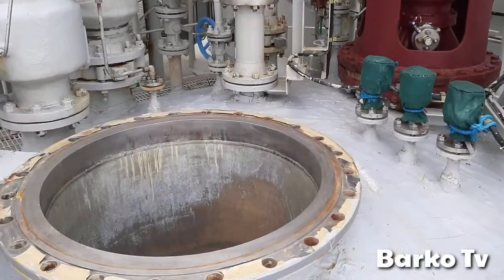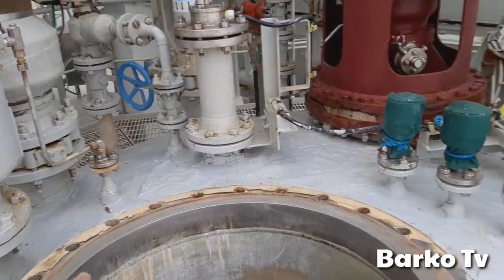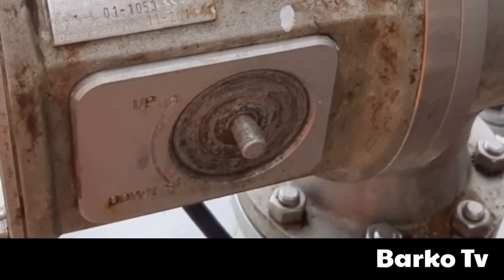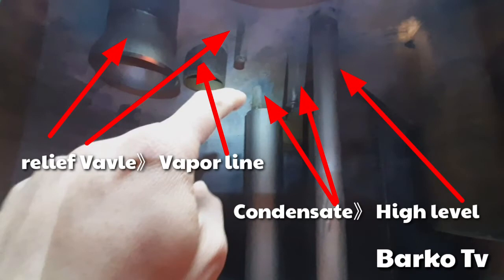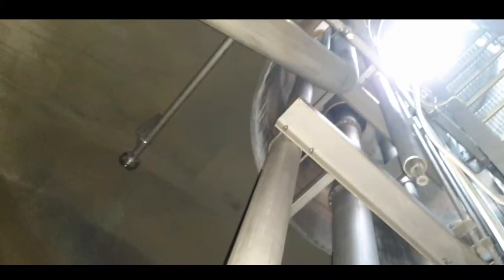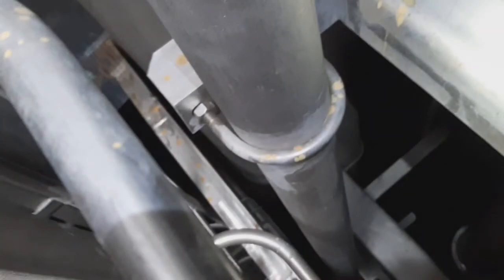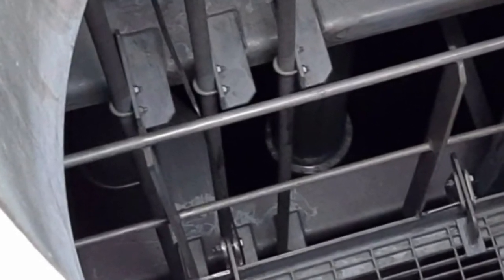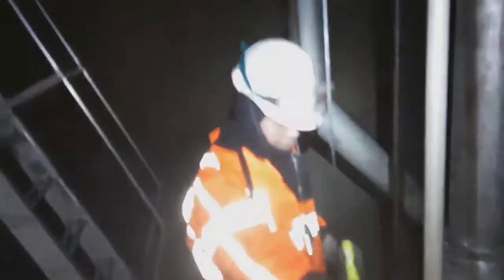LPG Carrier》Inside Cargo Tank》Identifying sensor, Structure and piping arrangement, Barko Tv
LPG Carrier
》Inside Cargo Tank
》Identifying sensor,
》Structure and piping arrangement
》Barko Tv
》Gas Carrier
》Drydock Mode
》familiarization of Sensors